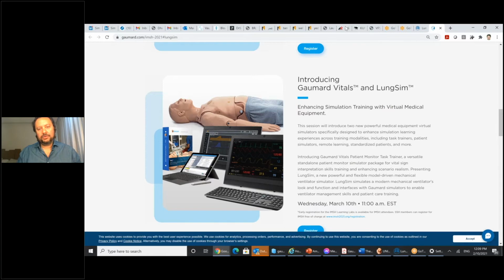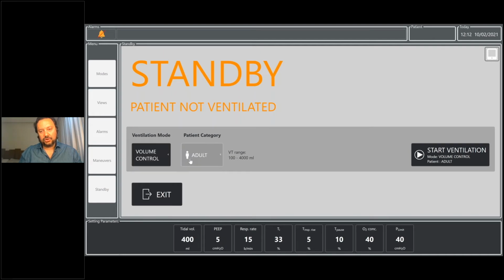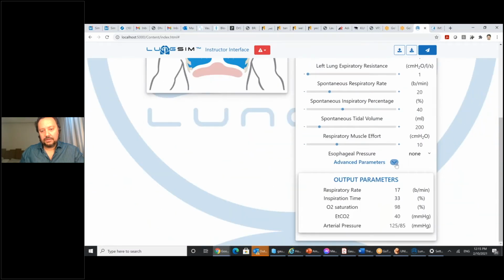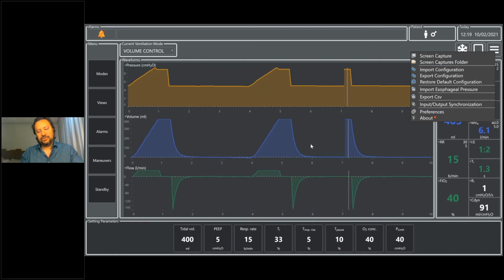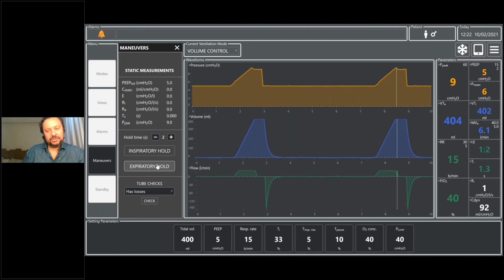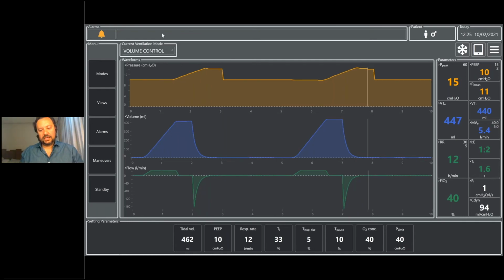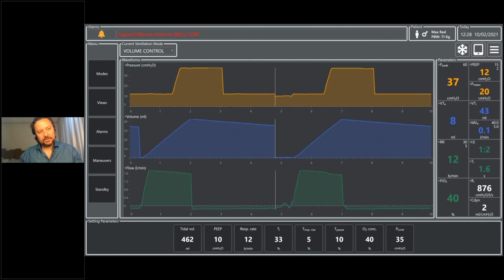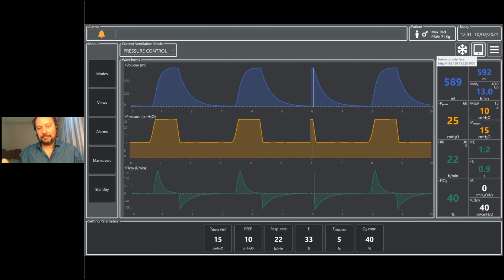Webinar - Lungsim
Lungsim - The Virtual Screen Based Simulator